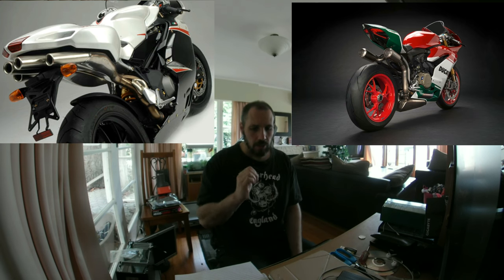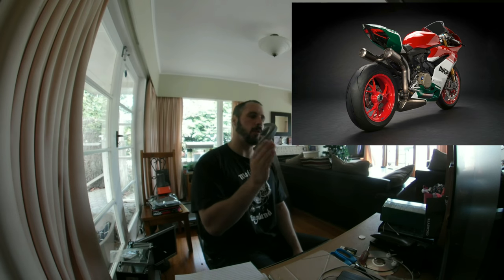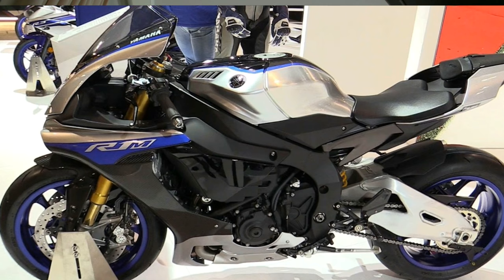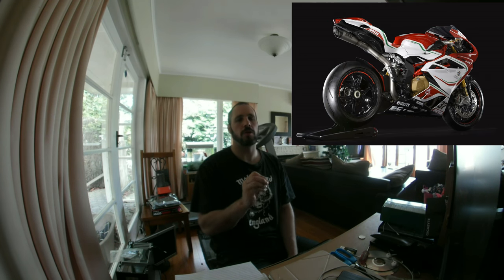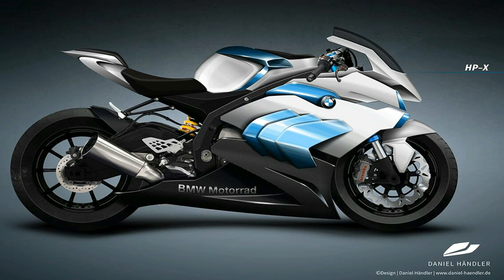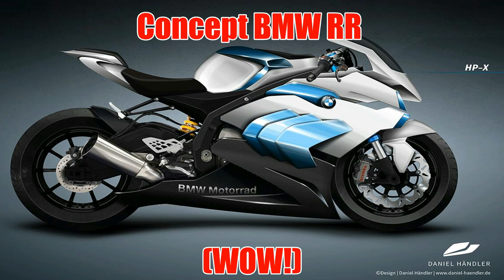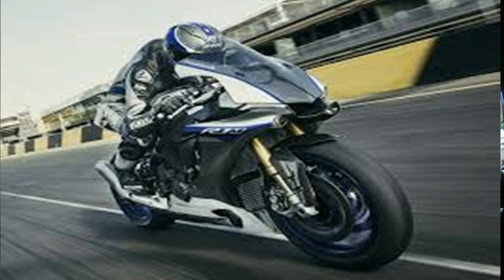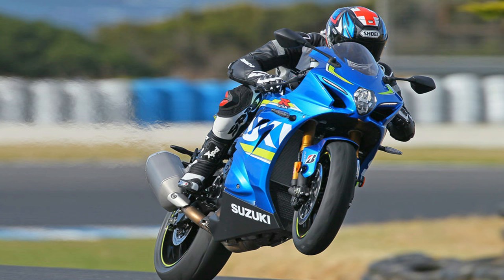2 Min Series (#31) - Extended Christmas Special, whats the best looking sports bike of 2017?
Note; This will be the last 2 Min Series until Feb where a revised format will be coming out.

No. 31 in another 2 min series - It' s hard work picking the best looking sports bike of 2017, however here is my personal thoughts and run through on what I deem to be the best looking sports bike this year. - let me know your thoughts.

Not sure.

- 3D modeling and animations
- 2 Min series
- Training updates
- Track day?

Previous Bikes
Suzuki TL1000R
Suzuki SV650s

Rider Stats:
6ft 1”
86kgs